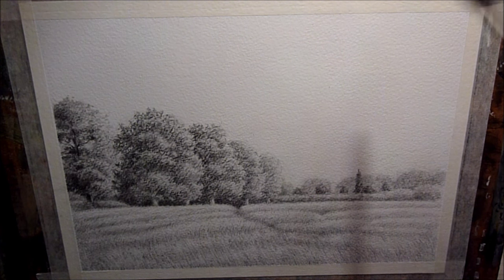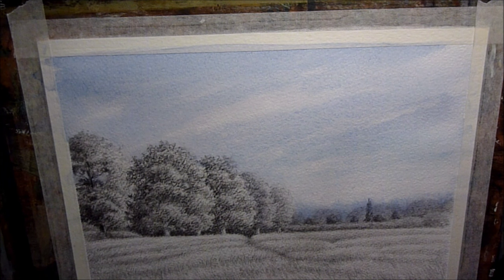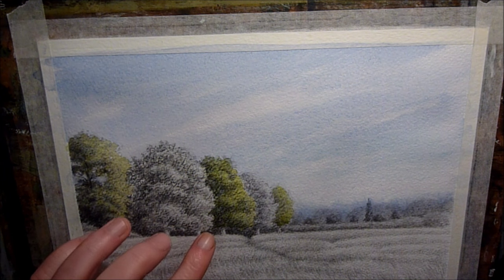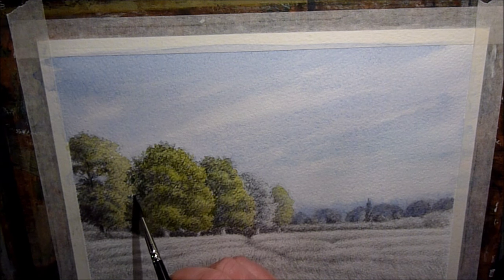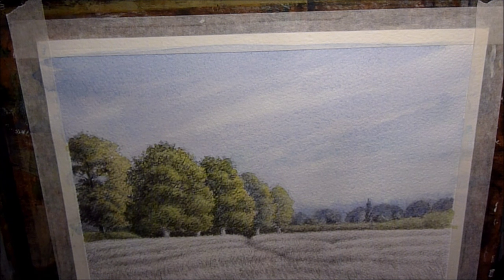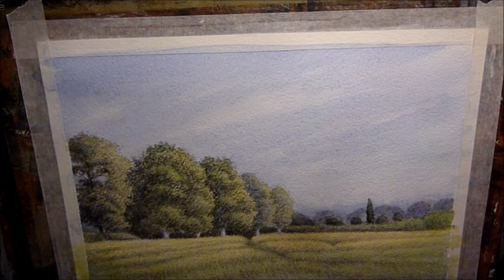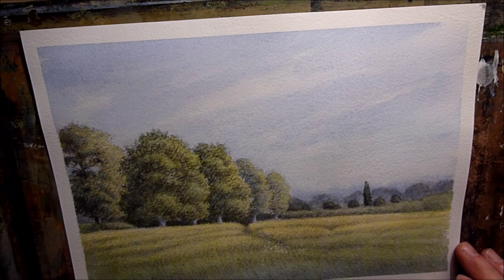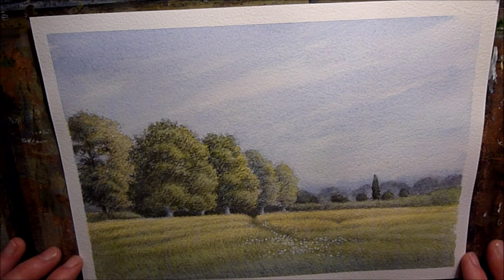Pencil and Wash Technique, Watercolour Landscape Painting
Another pencil and wash technique water colour landscape painting of an English meadow, light watercolour washes were applied over HB and 2B pencil, the pencil drawing shows through the watercolour to create detail and tone in the landscape painting.